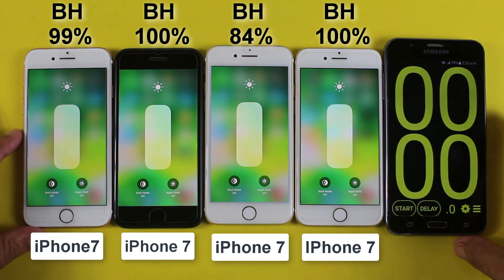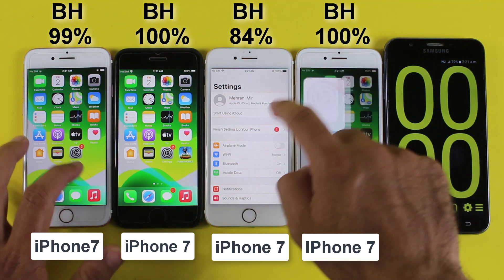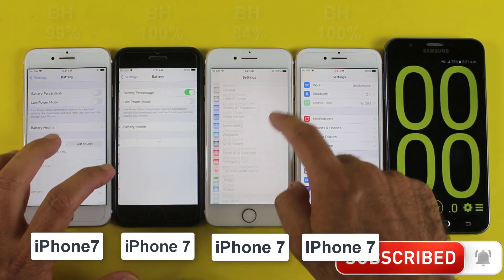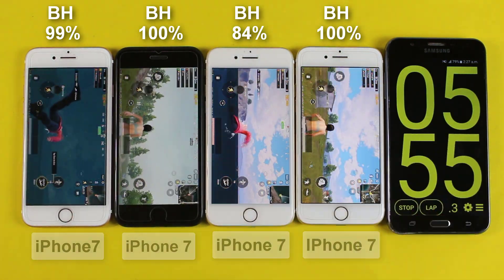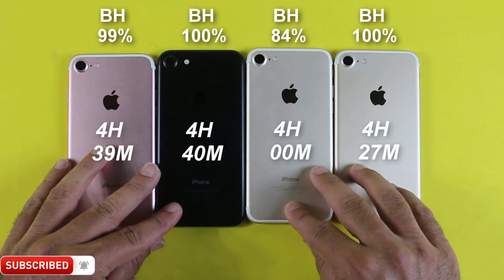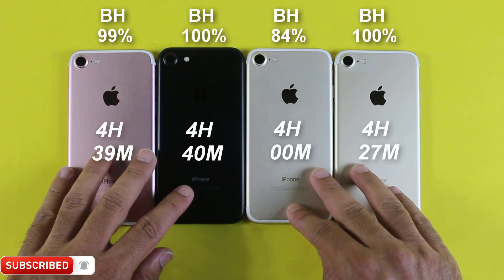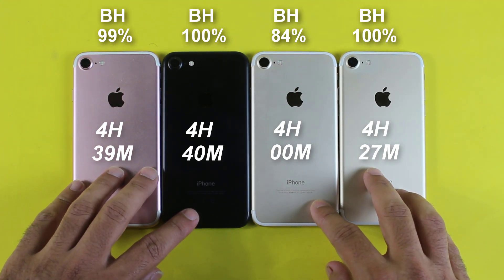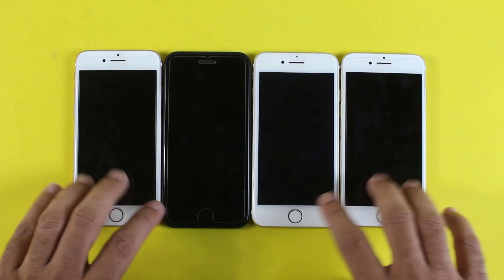iPhone 7 Battery Life Drain Test in 2021 After IOS 14.6 | Battery Test After Battery Replacement😱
iPhone 7 Battery Life Drain Test in 2021 After Battery Replacement with IOS 14.6, so today i am about to show you the battery timing of iphone 7 in 2021 as in this video you can see i have got 4 iphone 7 smartphones with different batteries health which will clearly shows us the average battery timing of Apple iphone 7 in 2021 after ios 14.6, so lets do the iphone 7 pubg battery drain test to find out is it worth to buy or not?